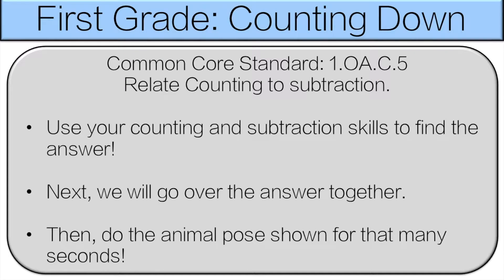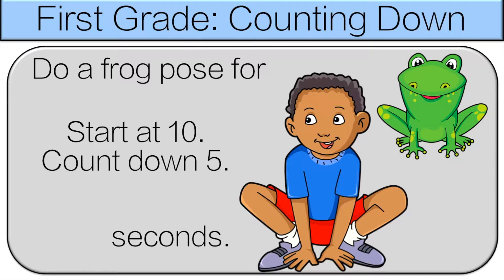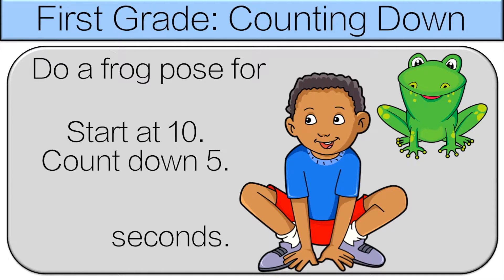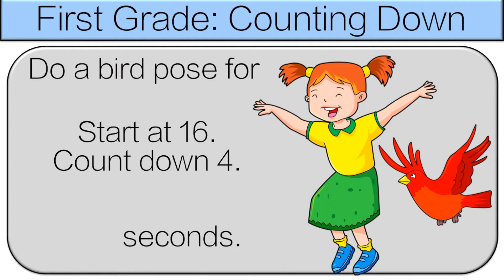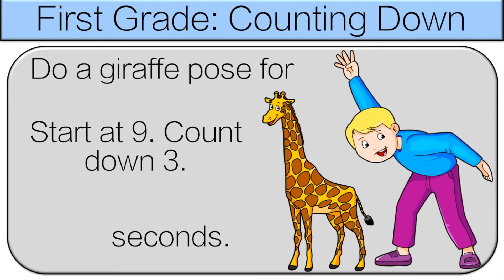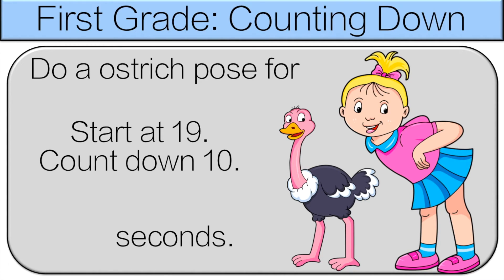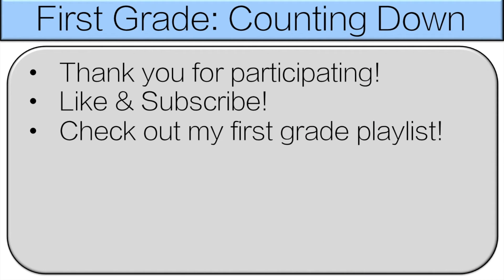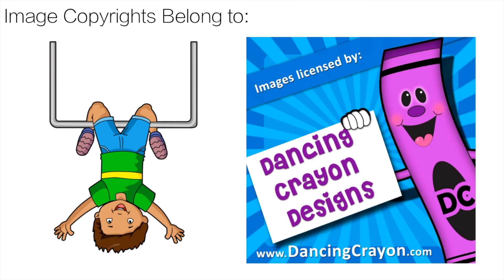First Grade Brain Breaks Counting Down Animal Poses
The First Grade Counting Down video for first grade students is a great way to get students active while practicing their math skills. Students will work on Operations and Algebraic Thinking skills that are directly tied to the Common Core Standards. This 1st grade math centers video is for the following standard:

CCSS.MATH.CONTENT.1.OA.C.5

This first grade video is perfect for distance learning. Parents will really appreciate it! I also suggest that you use the games during stations. They can also be used for grade 1 physical education.